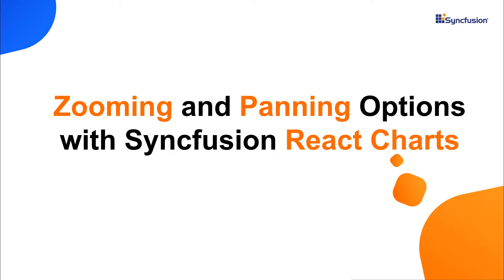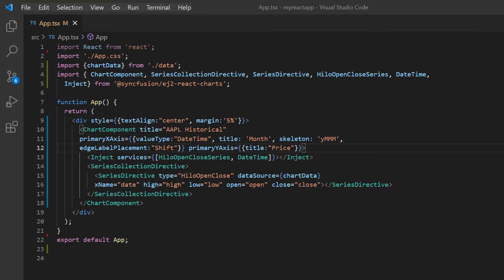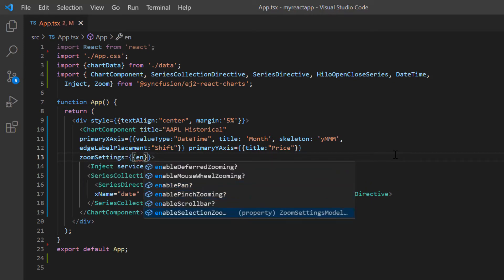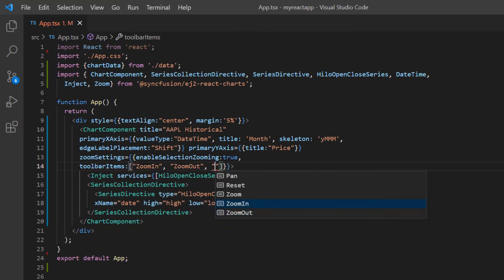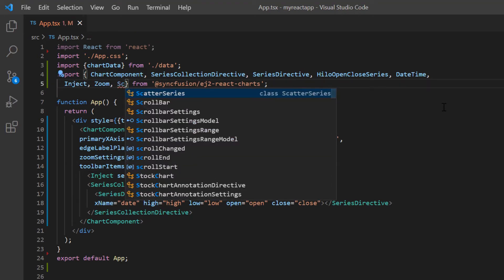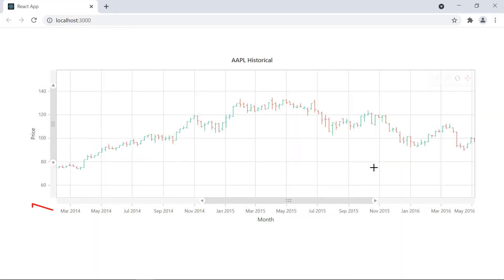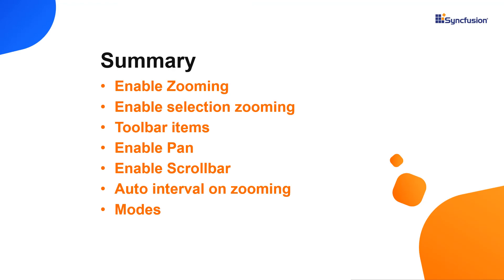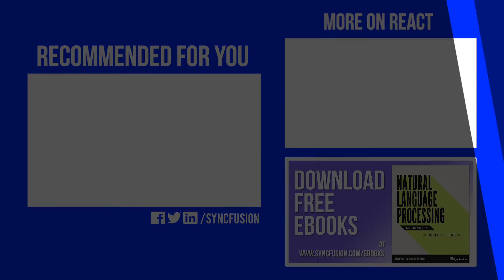Zooming and Panning Options with React Charts of Syncfusion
Learn how easily you can handle the zoom and pan behavior of Syncfusion React charts when working with many data points. This video explains how to work with different zooming options and modes, scroll the zoom area, and adjust its axis intervals.

Refer to the following documentation for the zooming and panning options in the Syncfusion React Chart component:

Check out this online example of the zooming and panning options in the Syncfusion React Chart component:

If you need a trial license key, start a React trial from your Syncfusion account and then obtain a trial license key from the downloads

Check if you are eligible for a free license for all Syncfusion products on our Community License

BOOKMARK DETAILS
[00:00] Introduction
[01:01] Enable zooming
[01:38] Toolbar options
[02:24] Enable Panning
[02:48] Enable Scroll bar
[03:19] Auto interval calculation on zooming
[03:42] Zoom modes